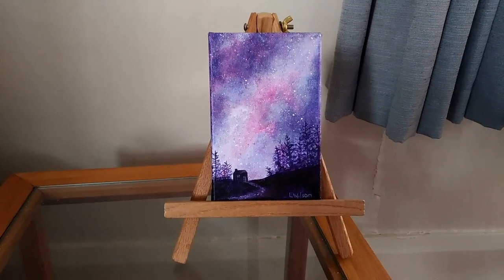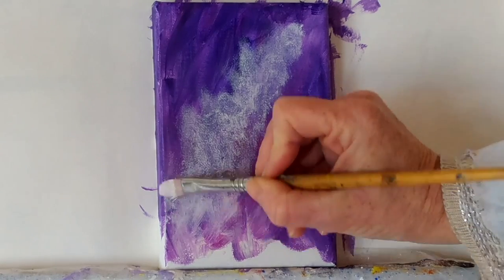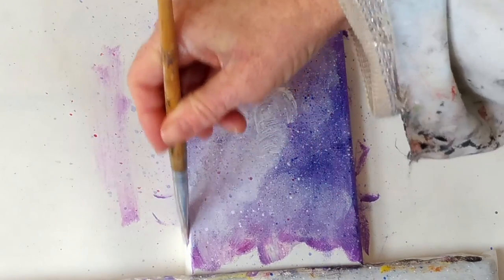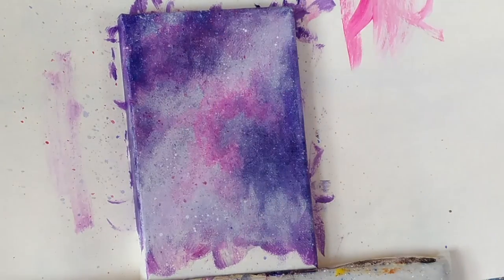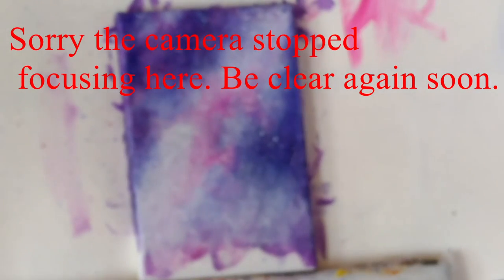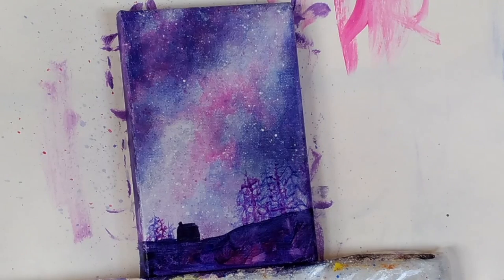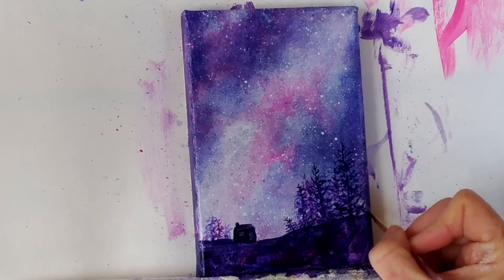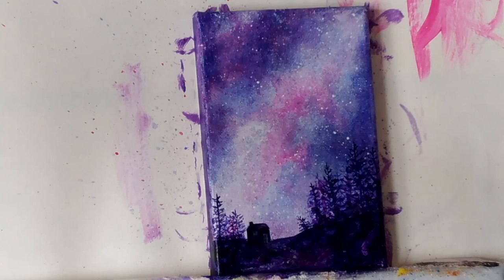How to paint a Purple Night Sky with acrylic paint.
In this video I will show you how to paint a purple night sky with acrylic paint in a step by step lesson you can follow along to. This very easy painting will show you how to paint stars, use layers for creating depth and glazing techniques. You will see how you can create a feeling of night even while the sky is light and we will not be using any black paint in this night time painting. We are using a very limited palette of just 3 colours and white to really get an understanding of our purple paint. If you would like some more in-depth information on using a limited palette to fast tract your colour mixing skills then you can read my blog I have linked below.

Copyright Information
Happy Painting.